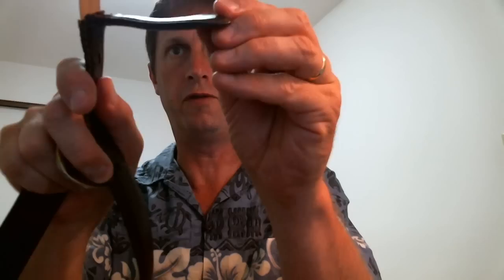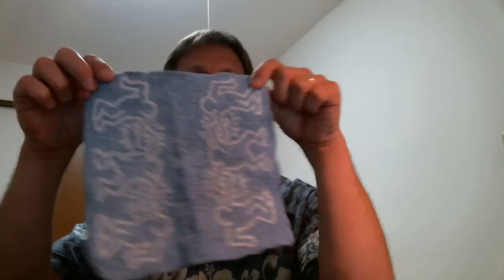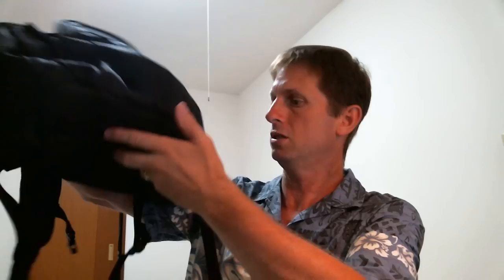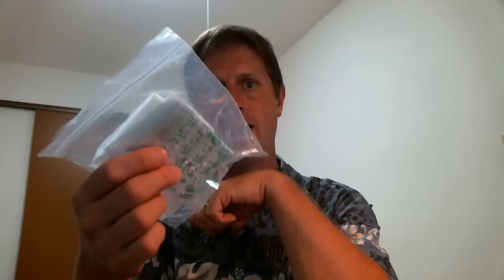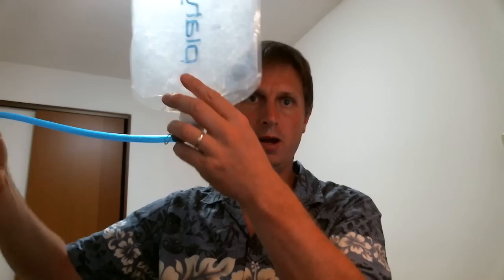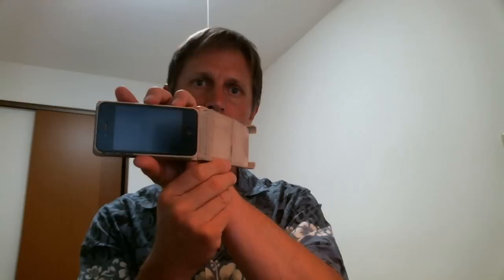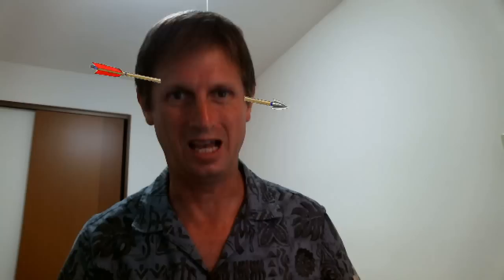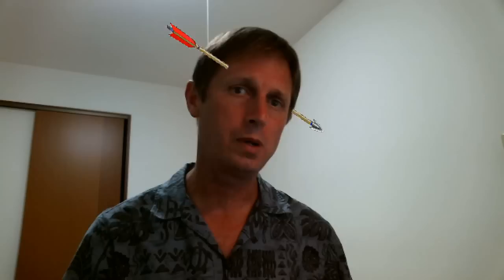My Gear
Welcome to the YouTube Bullet Train channel. My name is Kurt Bell and I am delighted that you have taken some time to share a little of Japan with me. I'm available on Facebook and Google+ if you have questions or just want to chat and say hi. I can also be found at the JVLOG forum with other Japan-related content creators. All links are listed below. I look forward to meeting you on-line. Have a great day!